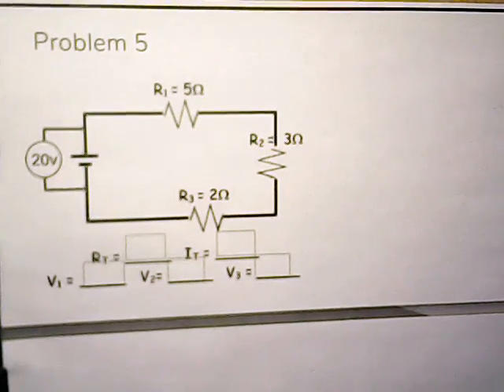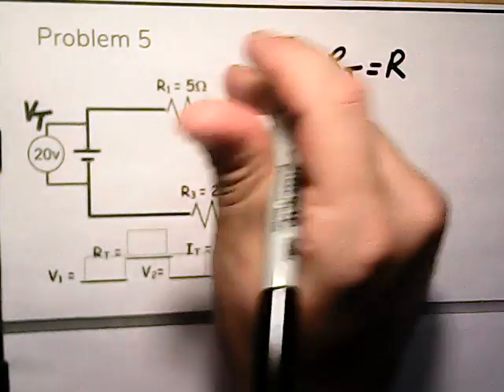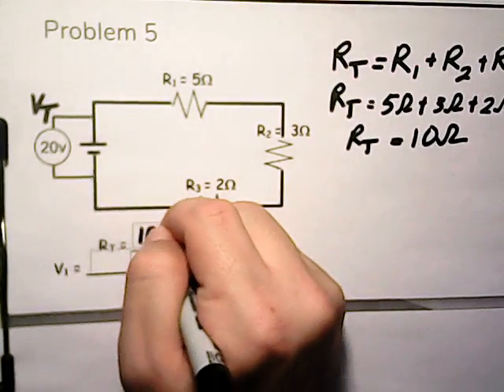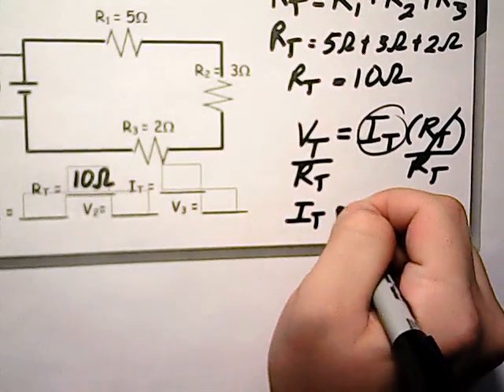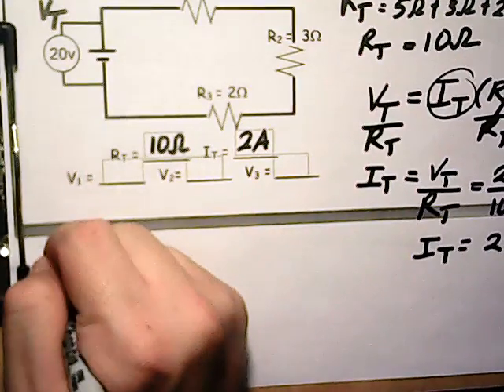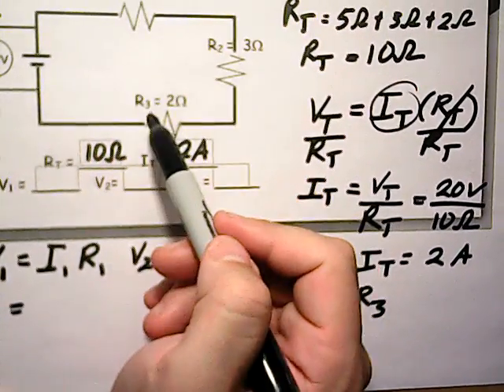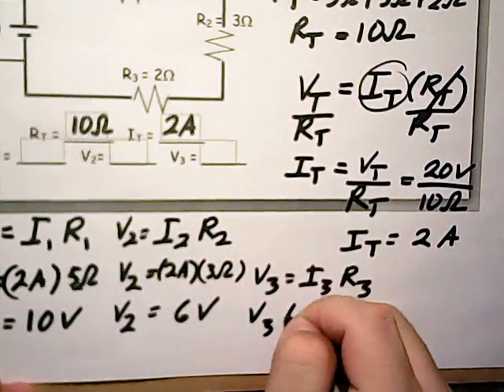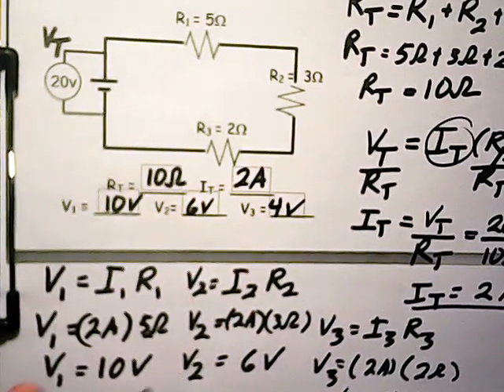Lesson 3.5 Problem #5